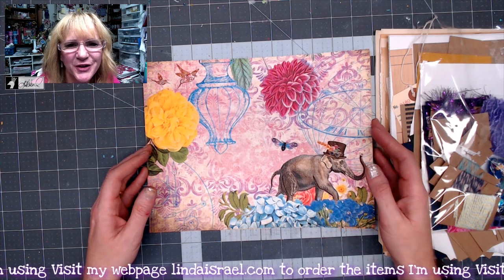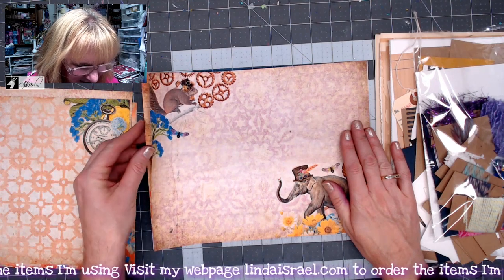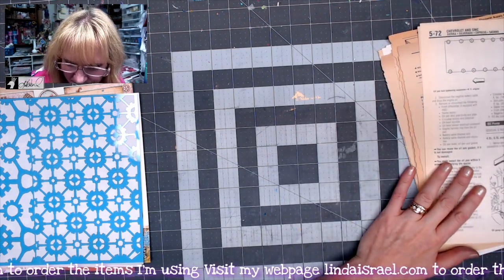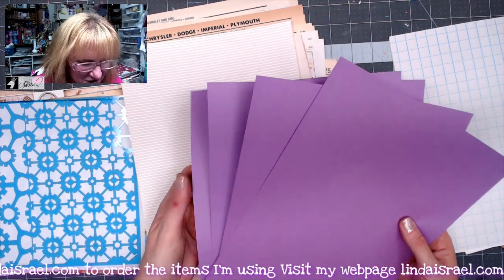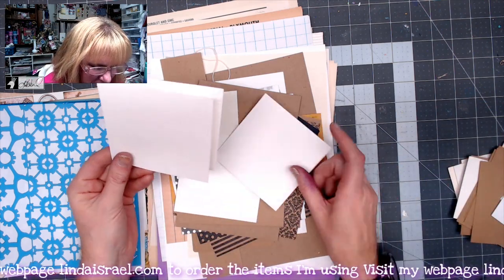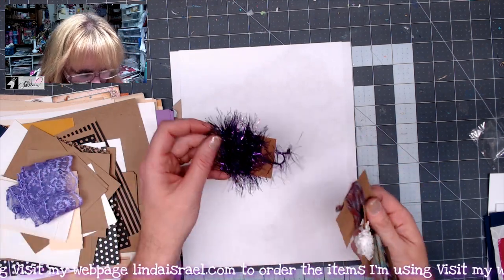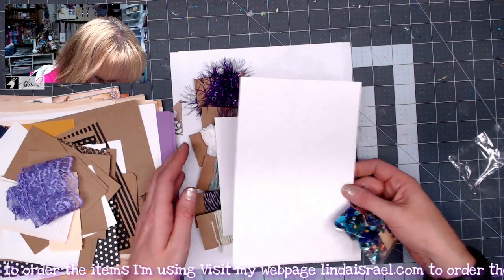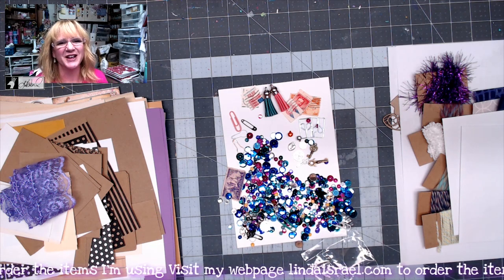Flip Through of Punked Out Steam Too Creative Subscription Box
Sharing a quick video flip through of the Punked Out Steam Too Subscription Box. Not shown in the video is one bottle of purple Tattered Angels Glimmer Mists. I totally forgot to show the glimmer mists.

See the complete line of Punked Out Steam Too Items

Live Streams featuring the Punked Out Steam Too Kits, Stencils, Stamps and more.

Want to write to me? Here is my mailing address:
Linda Israel
818 W Main St
Yukon, OK 73099
USA